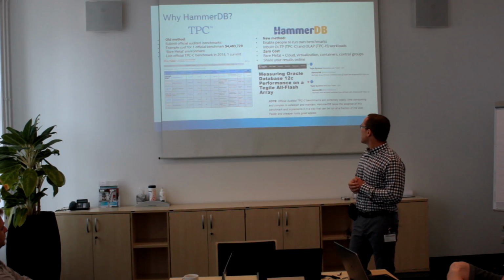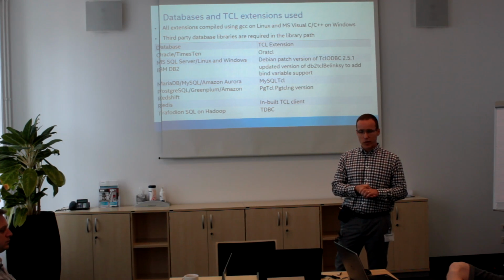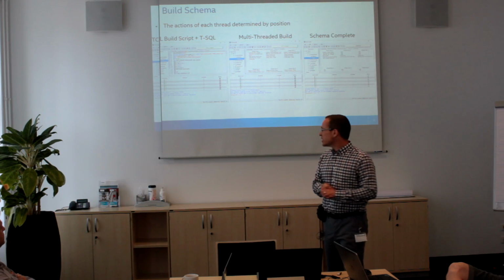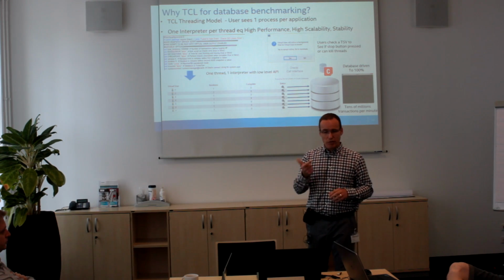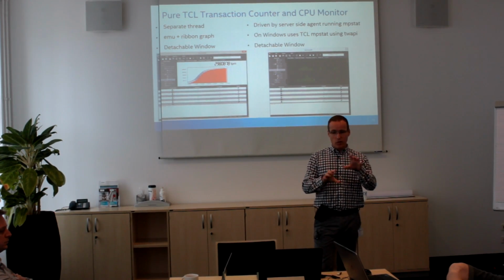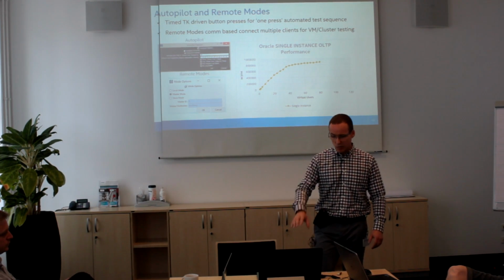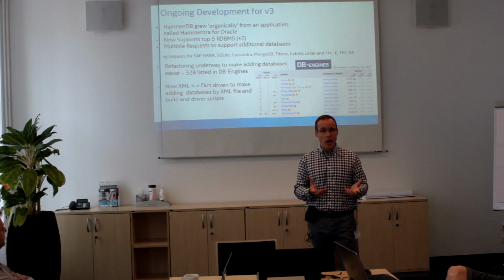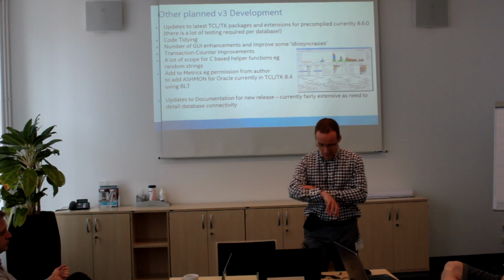EuroTcl 2017: HammerDB, load testing and benchmarking databases with Tcl/Tk (Steve Shaw)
HammerDB is a graphical open source database load testing and benchmarking tool hosted on sourceforge. Originally called Hammerora for Oracle Database this tool has grown to support Microsoft SQL Server, IBM DB2, MySQL, PostgreSQL and others with pre-compiled packages available for Windows and Linux platforms.

Written in Tcl using Tcl database extensions and TDBC, HammerDB has become the industry standard tool for simulating industry standard database benchmarks with hundreds of published white papers and benchmarks.

This session introduces HammerDB from a Tcl development perspective and in particular how the Tcl threading model has enabled the building of an application that drives database performance to many millions of transactions per minute. It covers how Tcl is used to build database schemas, run and monitor workloads and capture and analyse performance metrics.

Details are given on the Tcl extensions and packages used and any modifications made as well as the development challenges of growing from working with one database to multiple database platforms.
Looking ahead there are plans to add support for additional databases and workloads with many new Tcl database extensions now available.